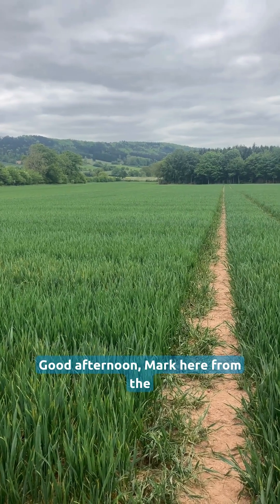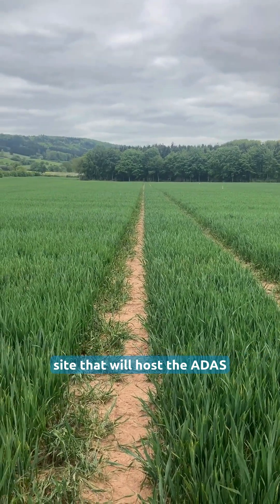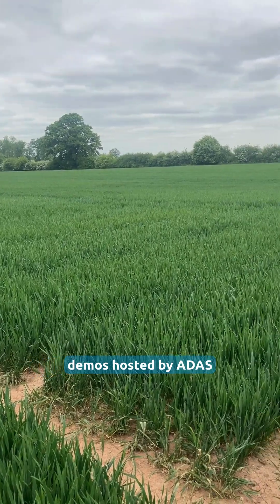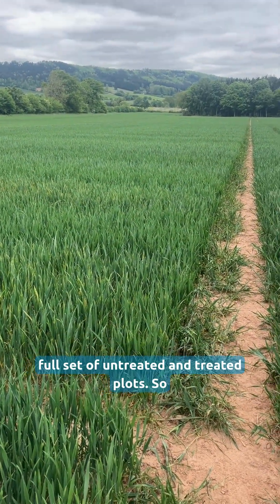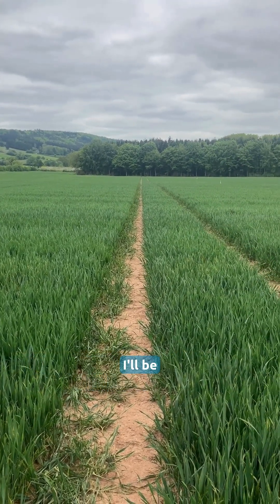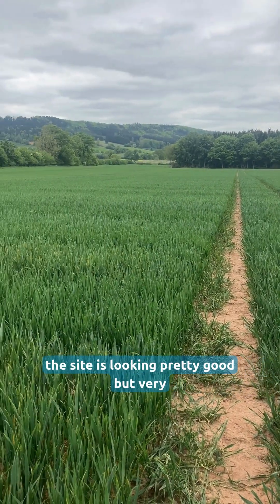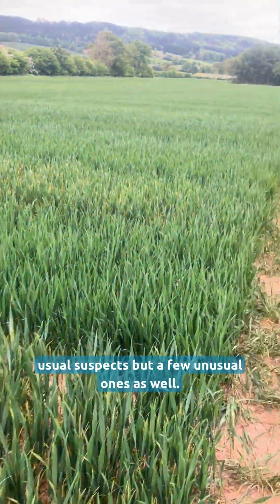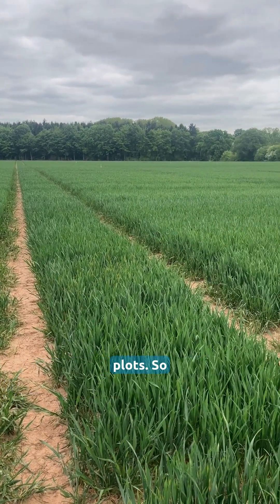How are winter wheat variety plots performing at an RL trial site in Herefordshire?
In this video, Mark Bollebakker, who manages the RL trials at AHDB, provides an update on the winter wheat varieties at a Recommended Lists (RL) trial site near Hereford in the RL West region.

Like much of the UK, the site is very dry. It is keeping a lid on septoria tritici. However, yellow rust is bubbling up. The disease is mainly being seen in the usual suspects, but unusual activity is being seen too. We are seeing some highly unusual yellow rust activity this year across the UK, which started in the RL North region in early April, before spreading to sites in the RL East region.

You can tour the full winter wheat RL plots (fungicide treated and fungicide untreated) at this site at the ADAS-AHDB Summer Open Day on 17 June 2025. The event also features several demonstrations on disease, weed and nutrient management, as well as cover crops and cultivations.

For information on this open day and others,

Welcome to AHDB Cereals & Oilseeds, a statutory levy board funded by farmers and others in the supply chain. Our purpose is to be a critical enabler, to positively influence outcomes, allowing farmers, growers and others in the supply chain to be competitive, successful and share good practice. We equip levy payers with easy to use products, tools and services to help them make informed decisions and improve business performance. Established in 2008 and classified as a Non-Departmental Public Body, AHDB supports the following industries: meat and livestock (Beef, Lamb and Pork) in England; Dairy in Great Britain; and Cereals and Oilseeds in the UK.